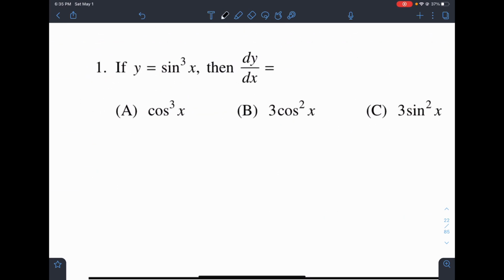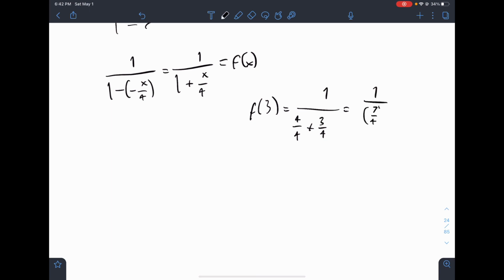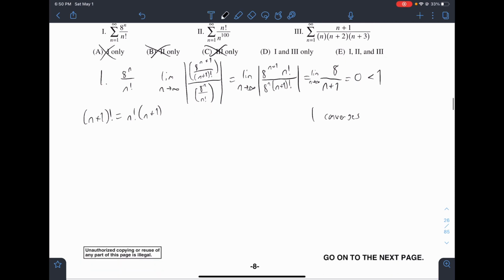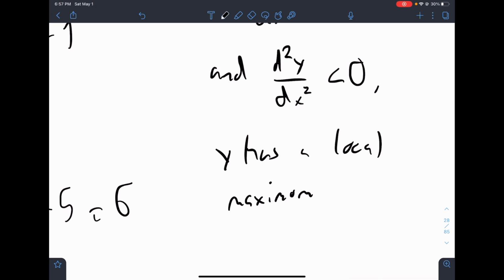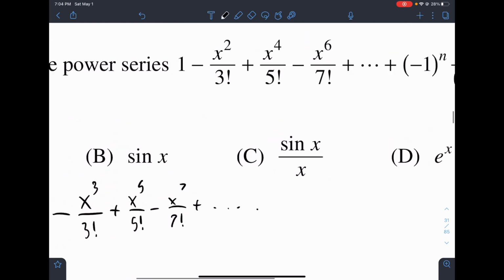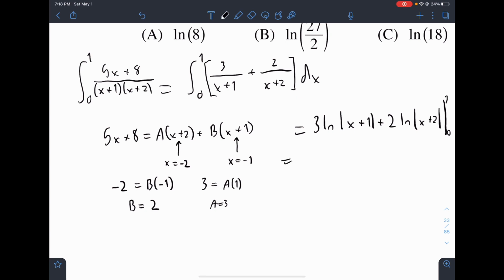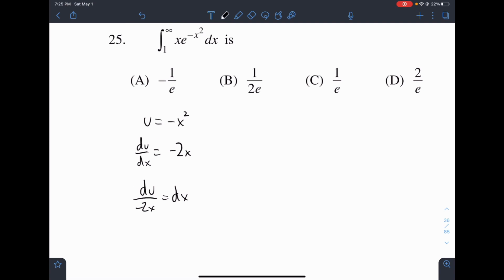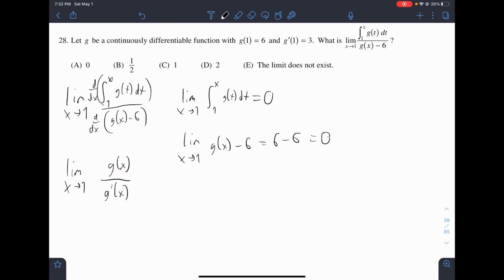AP Calculus BC - Practice Exam Review (MCQ Part A)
Hope this helps with anyone preparing for the AP Calculus exam coming up!